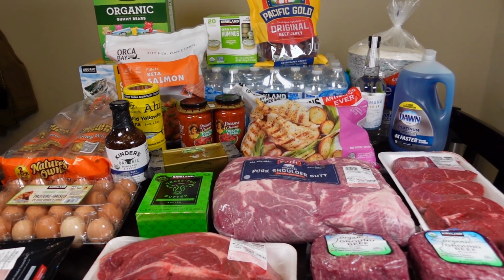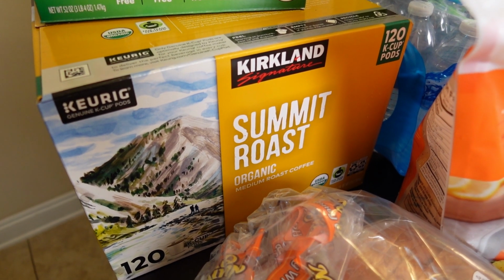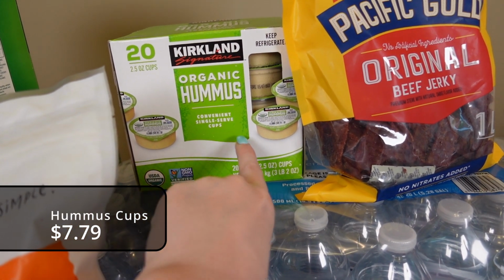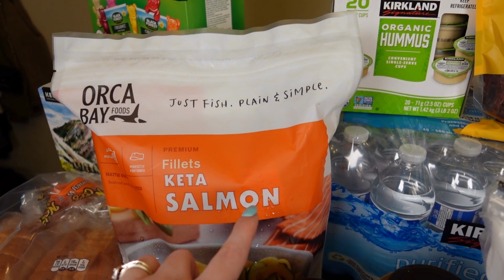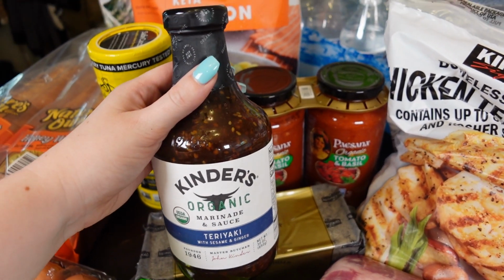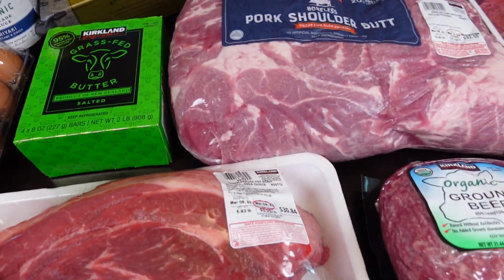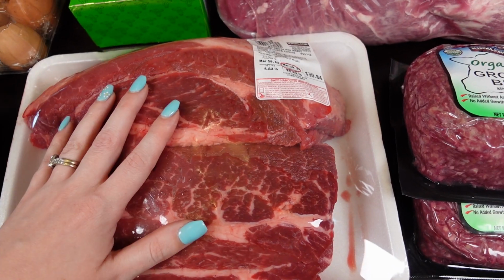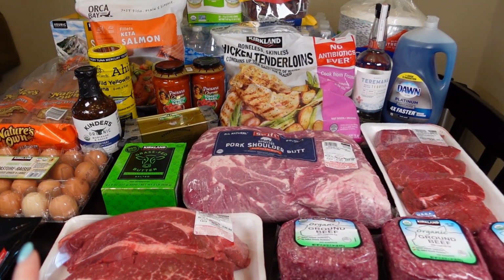Costco Haul March 2023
Hi, thanks for stopping by!

come hangout with me here :)